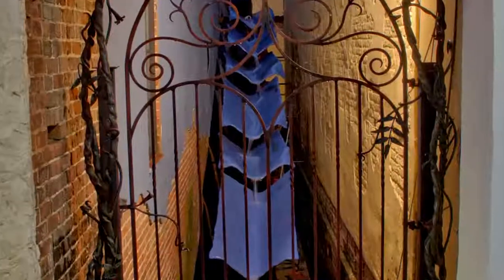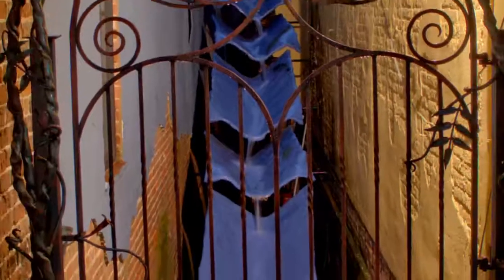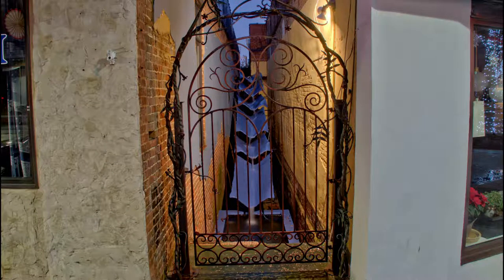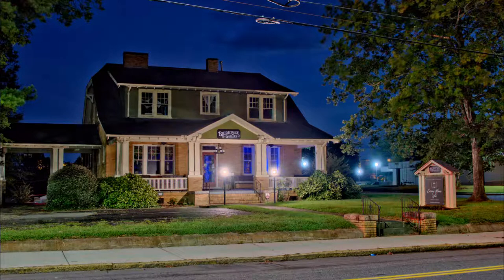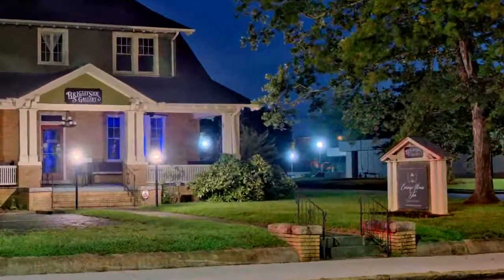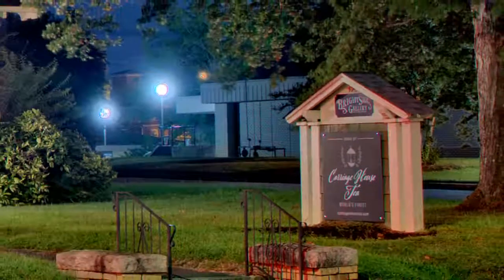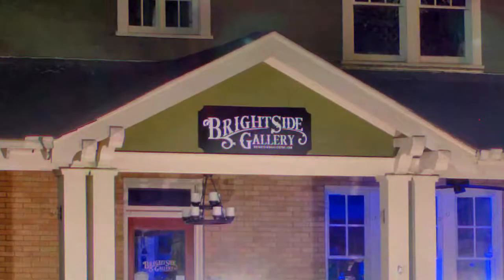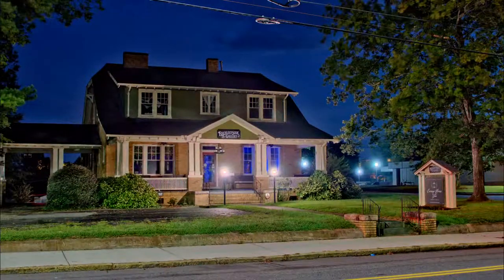OLYMPUS EM10 60X40 PRINTS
Yes, you can print a 60x40 from a Micro Four Thirds 16 megapixel camera. This is my take on the Micro Four Thirds camera debate.